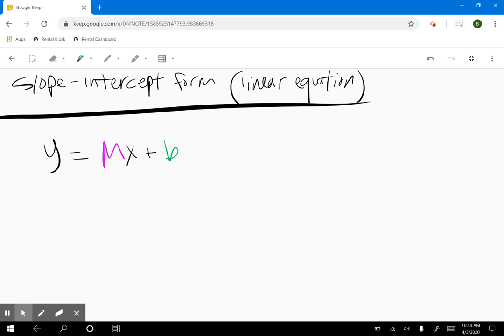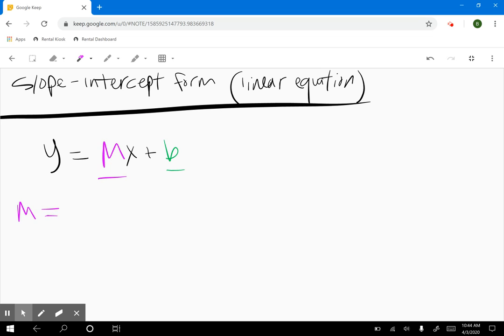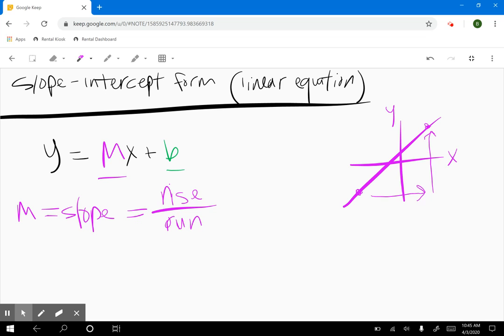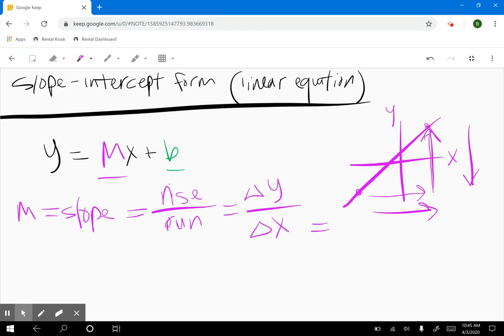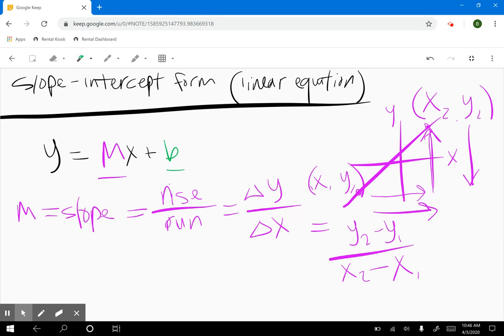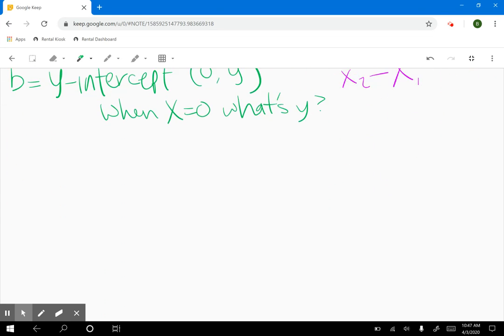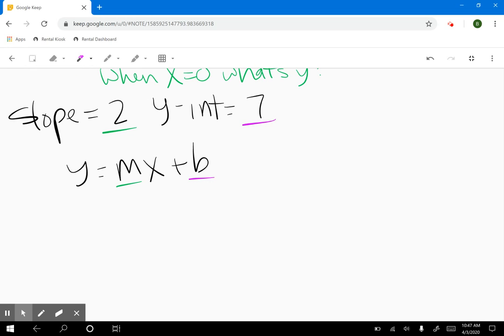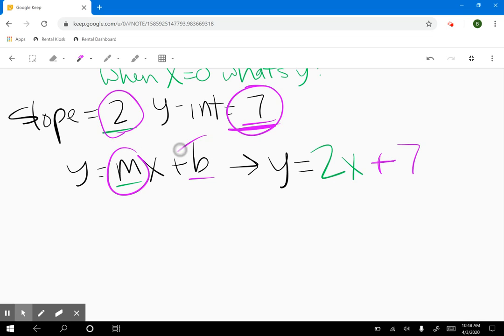Write the slope-intercept form of a linear equation given the slope and y-intercept